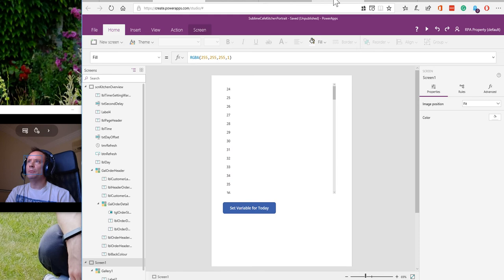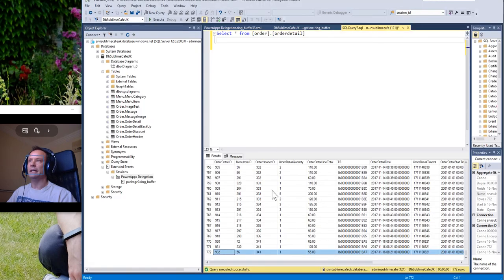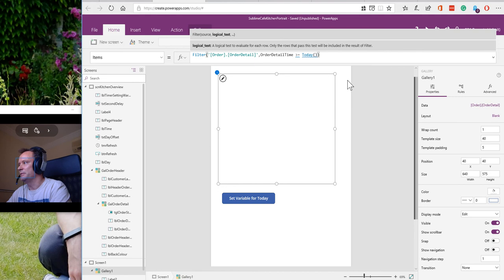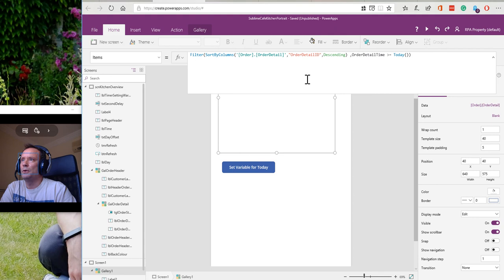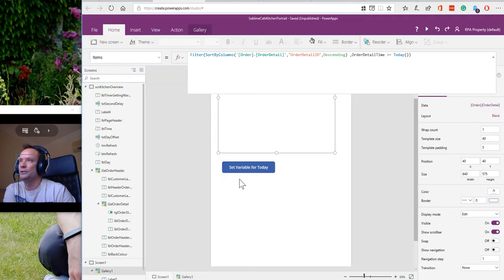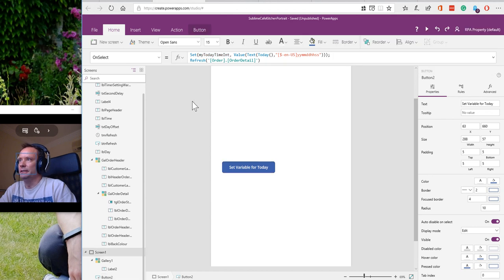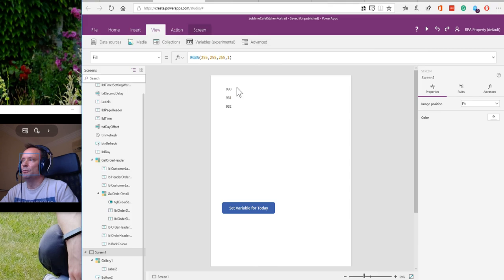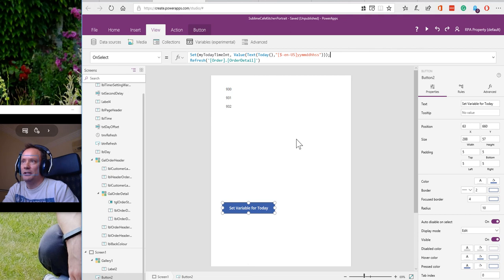PowerApps Making SQL Server Date Filters Delegable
Currently (Nov 2017) date filters are not delegable when using Sql Server (or Azure SQL DB) as your data source. In this session, I talk about delegation generally, pitfalls when formulas become non-delegable a workaround for creating delegable date filters (note, requires that you add a column to your SQL table).